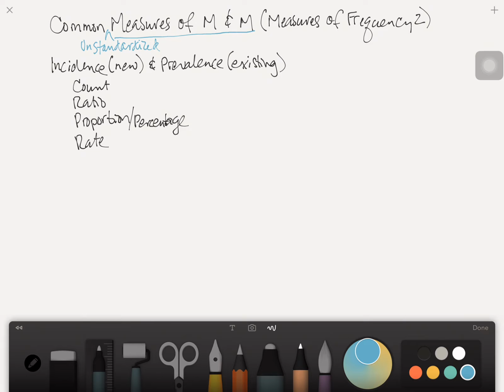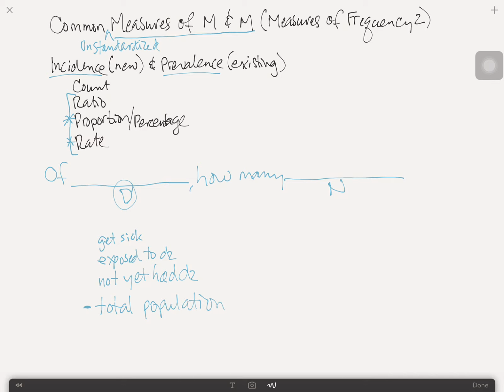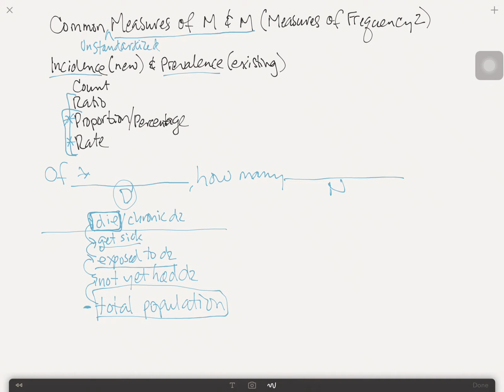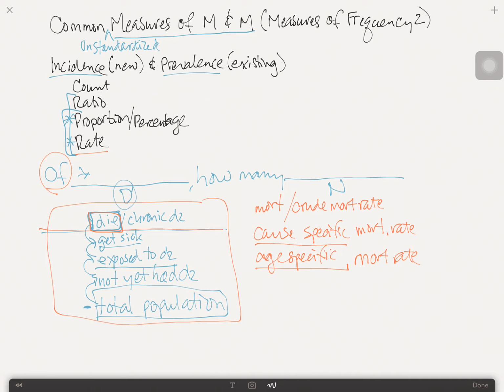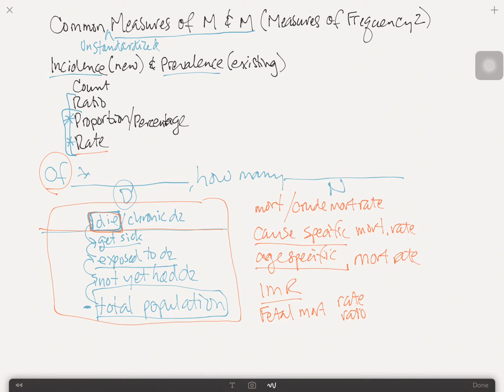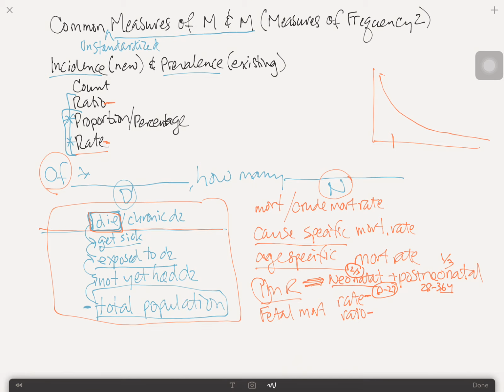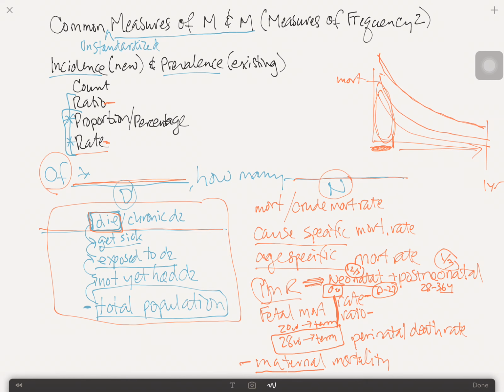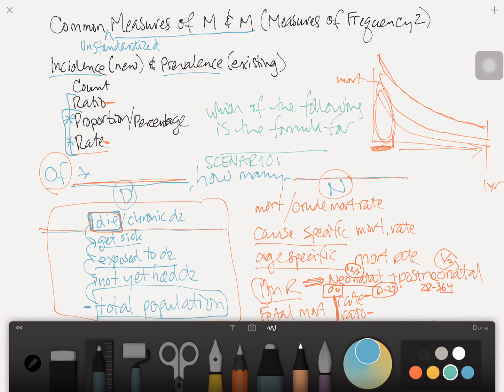Common Measures of M & M